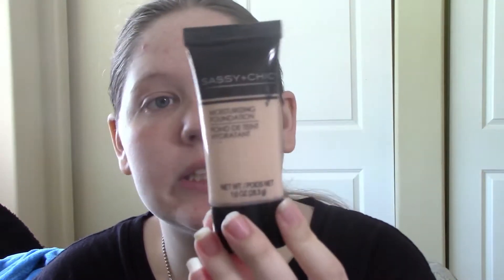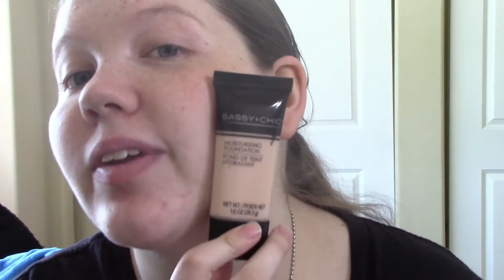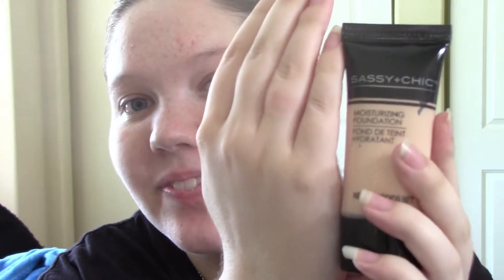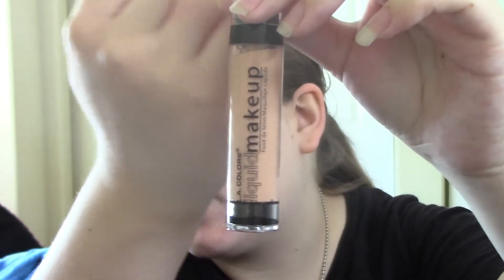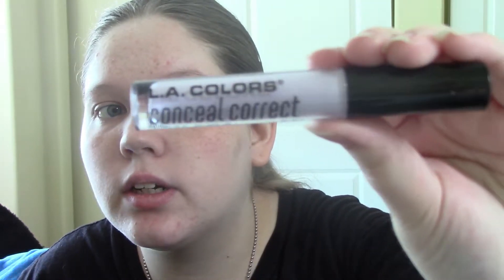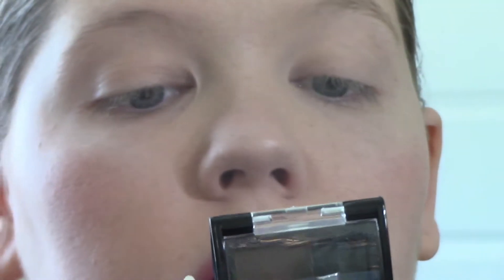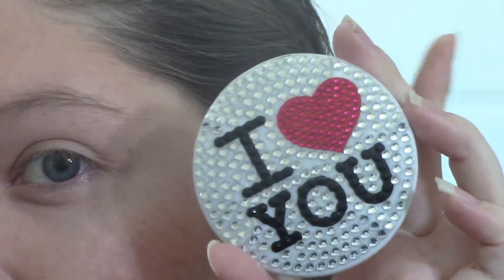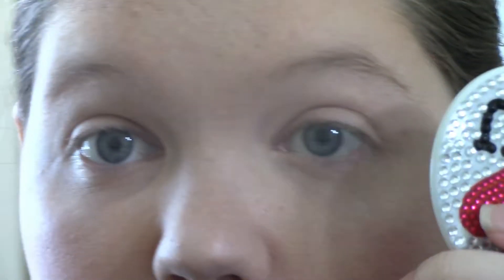Dollar Tree Makeup Challenge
Products used in order:
Sassy+Chic Moisturizing Foundation
LA Colors liquid makeup
LA Colors conceal correct in lavender
Colormates compact makeup
Beauty Sponge
Wet N Wild concealer brush
LA Colors contour palette
Wet N Wild contour brush
LA Colors blush in sweet cheeks
LA colors eyeshadow in lilly
Wet N Wild crease brush
Colormates brow powder in dark brown
LA Colors Matte Eyeshadow in matterific
LA Colors eyeshadow smokey in supernatural
Wet N Wild smudge brush
Wet N Wild eyeshadow brush
Colormates liquid eyeliner
Eyelash curler
Wet N Wild megawear mascara
LA Colors chunky lip pencil in coral red